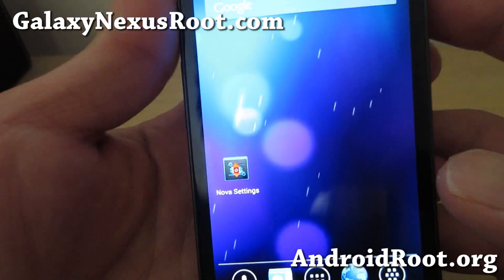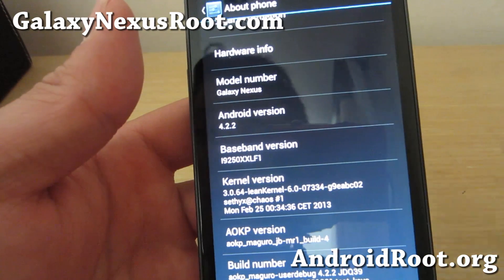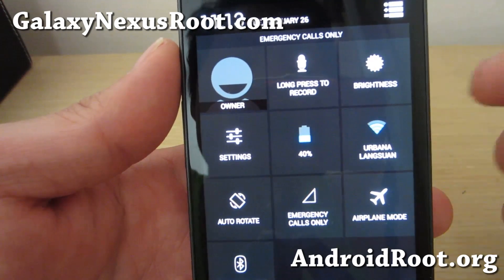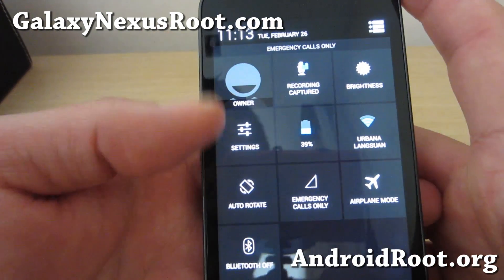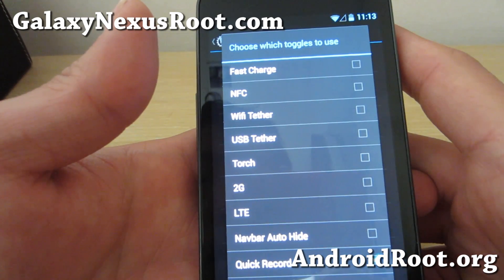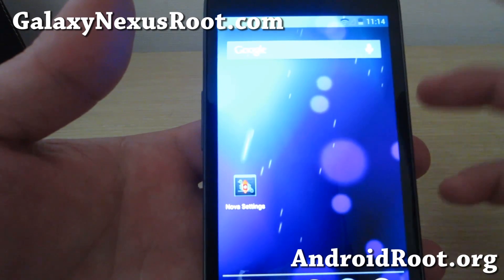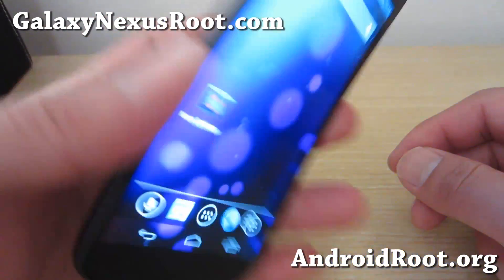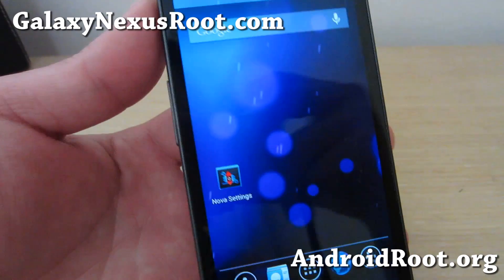AOKP ROM Build 4 for Rooted Galaxy Nexus! [GSM/Verizon/Sprint][Android 4.2.2]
Here's a quick overview of latest AOKP ROM Build 4 for rooted Galaxy Nexus users!